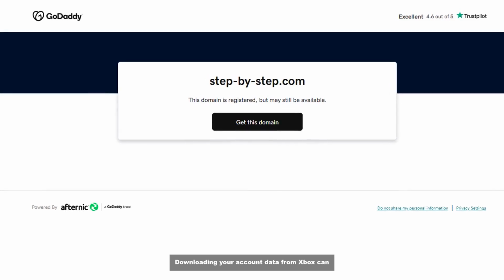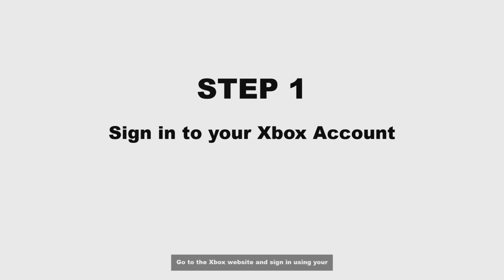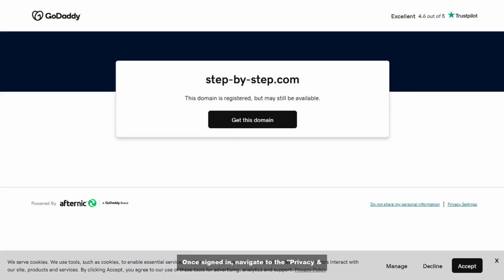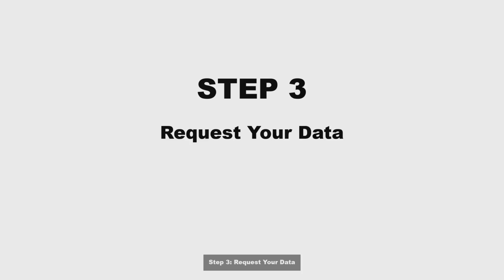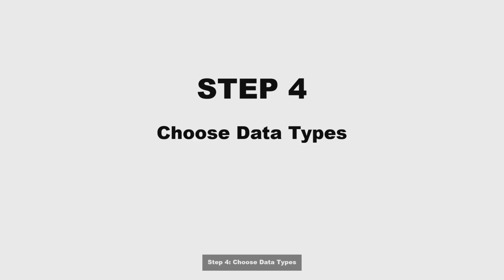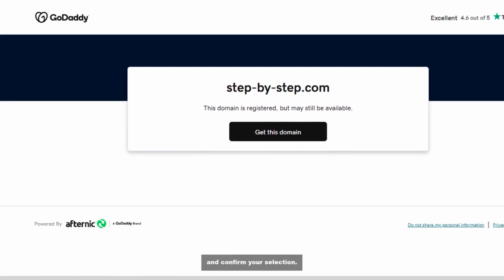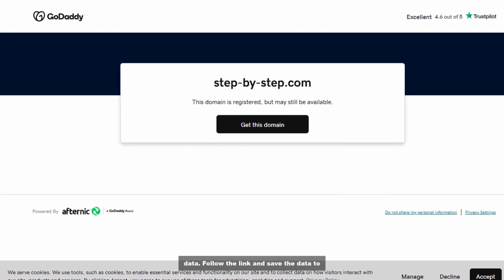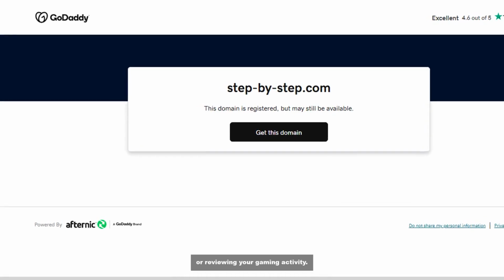How To Download Account Data From Xbox 2026 (STEP BY STEP)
In this video, we will guide you through the process of downloading your account data from Xbox in 2026, step by step. Whether you're looking to back up your information or transfer it, this tutorial covers all the essential steps.